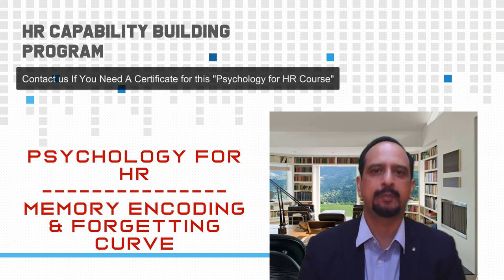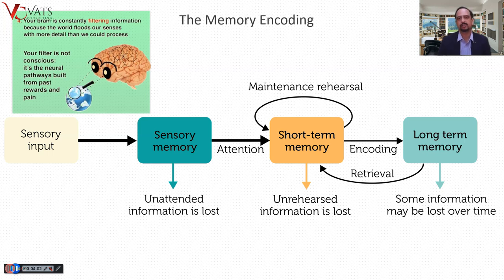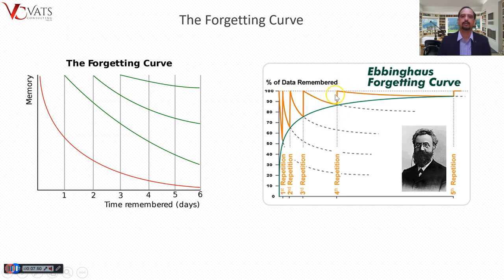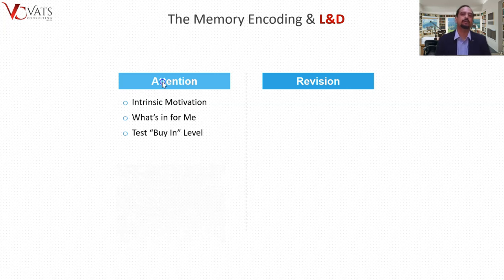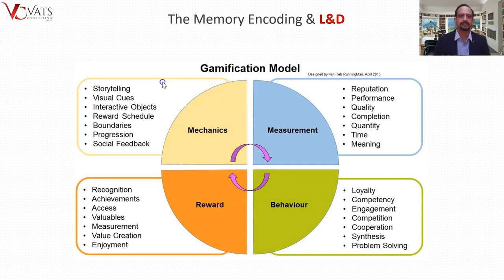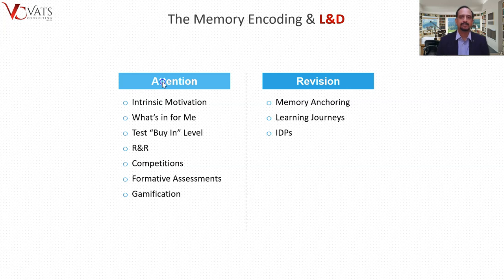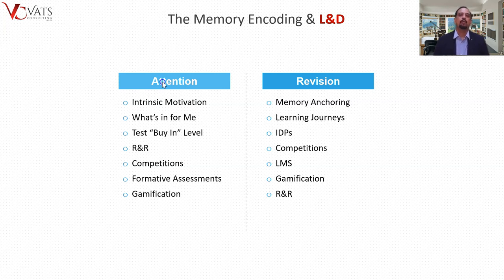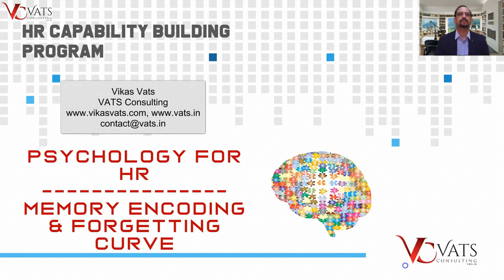Memory & HR : Human Resource Management / Development Course Part 1: Psychology for HR Professionals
Human Resources Management / Development Course Online :- Psychology for HR Course :
This video is a part of Psychology for HR Course under HR Capability Building Program. This video trains on what is Memory Encoding and how it can be used to optimize various HR Processes e.g. L&D, Engagement, PMS, R&R, LMS, Attrition, HR Analytics, IR etc.
If you have any question related to the video or Human Resources Management, you may ask in the comment window. You will learn how sensory, short term & long term memory is encoded and how to use this knowledge as HR Professional.